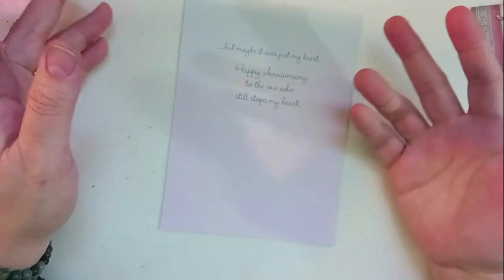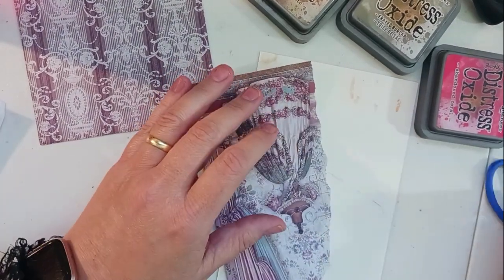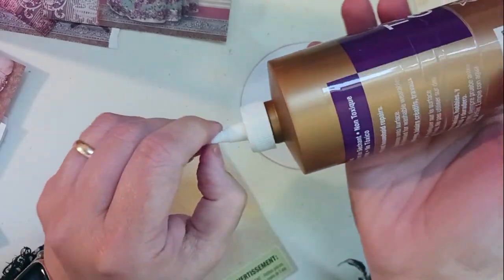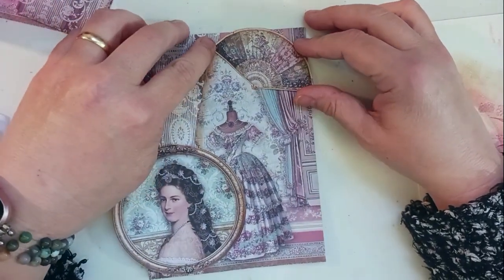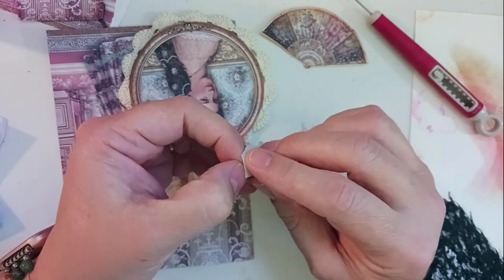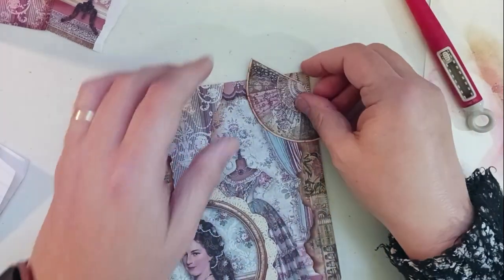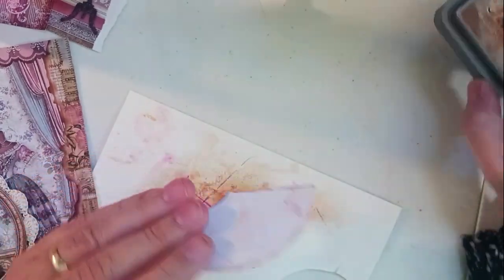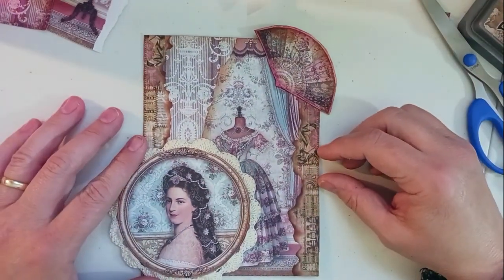Journal Topper 03262023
Craft along with me as I create a journal topper from these gorgeous papers!

Info on Temu goodies used in this video:
Large Paper: $3.58 (15 sheets)
Burned looking washi: $1.28 per roll

This journal topper is now available for purchase in my Etsy shop